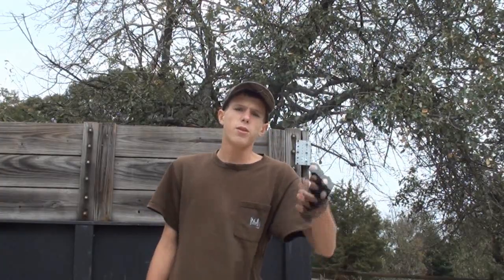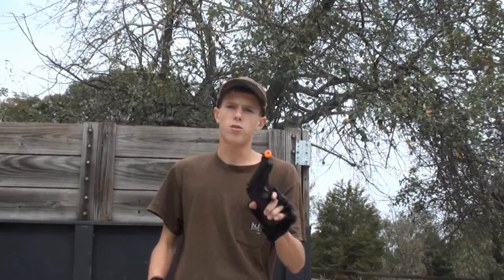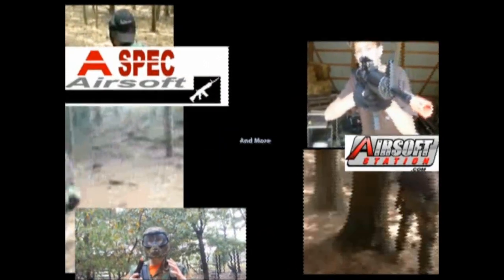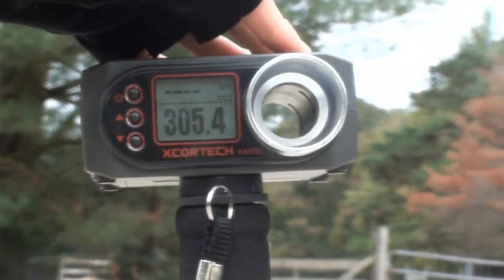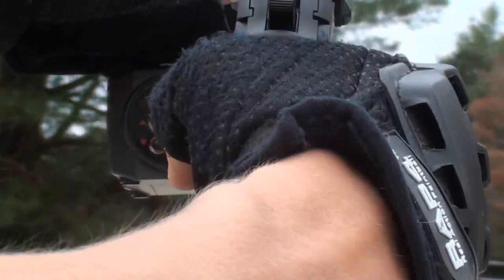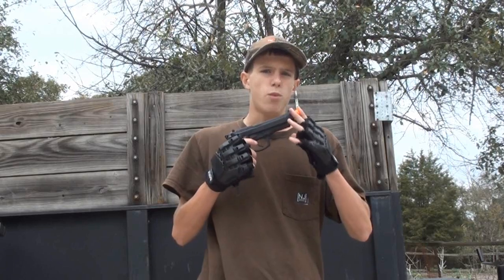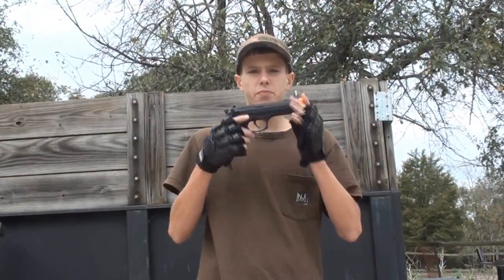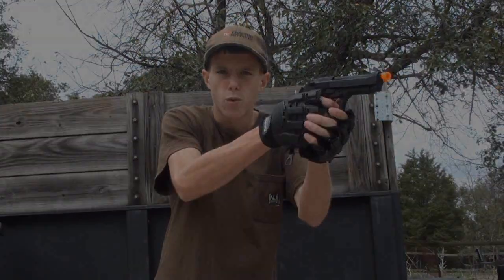WE M9 Gas BlowBack Airsoft Pistol Chrono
A chrono of the WE M9 GBB done in 60 degree weather with .2g BBs.  The gun's FPS is perfect for CQB and field.